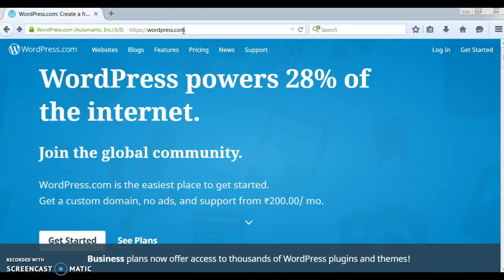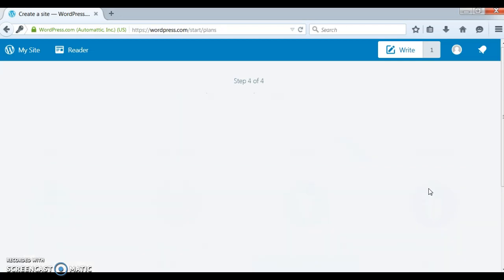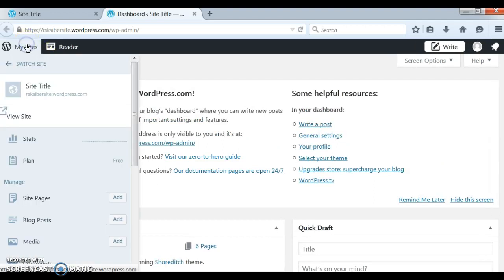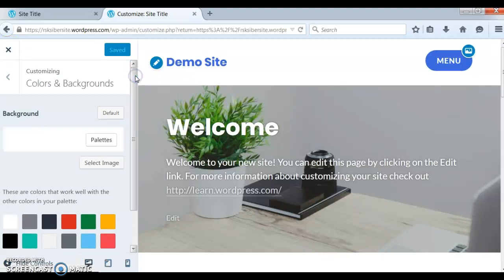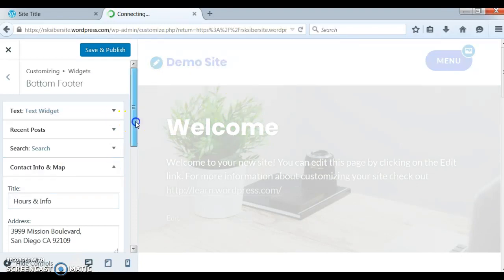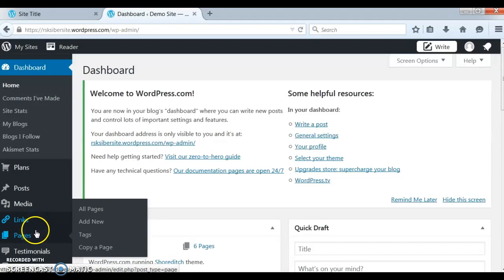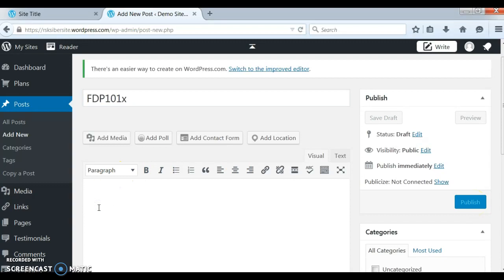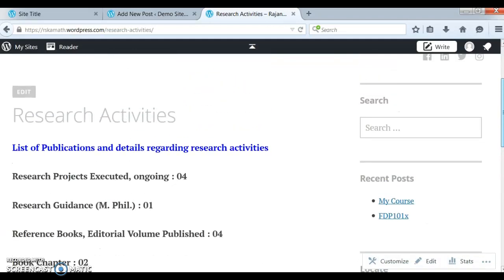Website in Wordpress by RSKamath